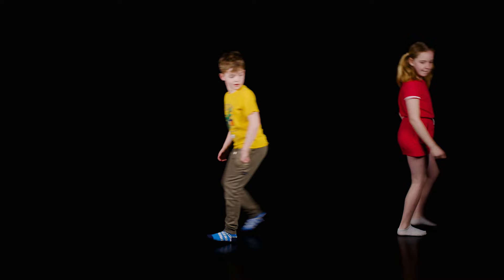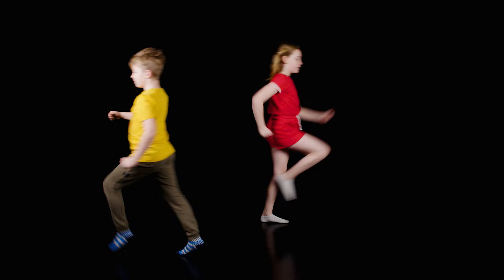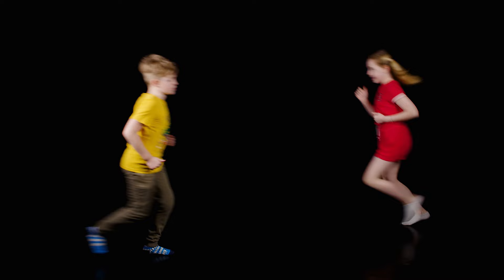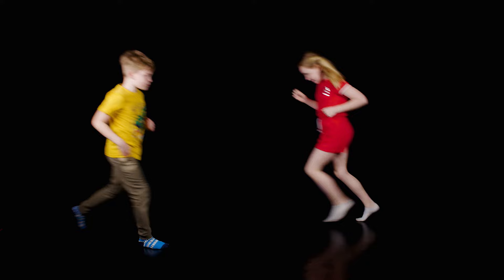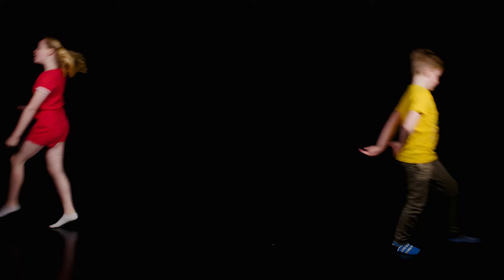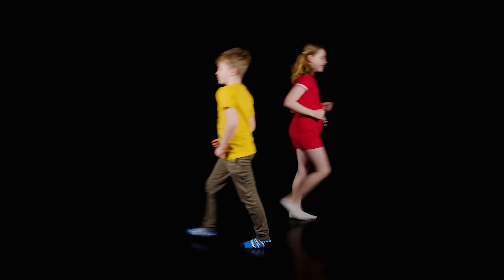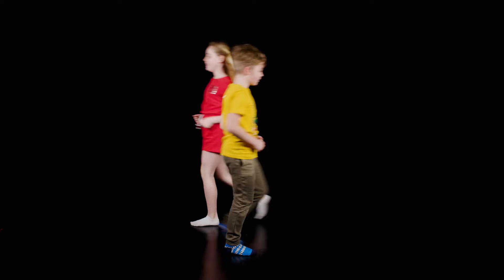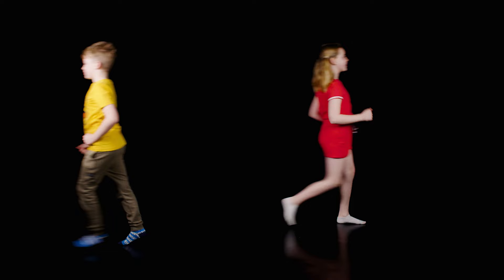Sticky Kids - Let's Go Walking (Action Video)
Sticky Kids produces the UK's favourite music and movement resources for schools, nurseries and childminders. The songs and rhymes are specially written to help young children do what they do best: jump about and have fun!

For parents and carers at home with young children we've created a special series of short podcasts